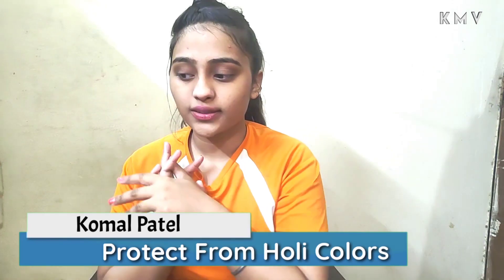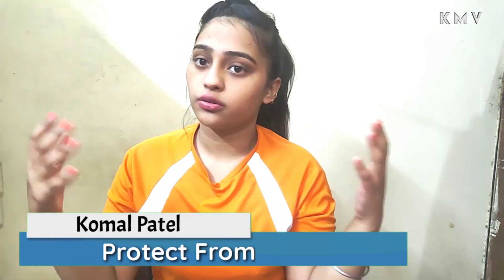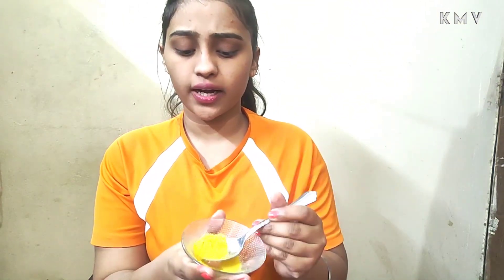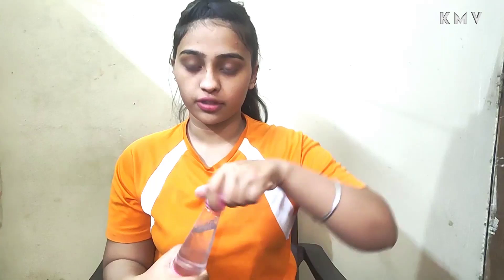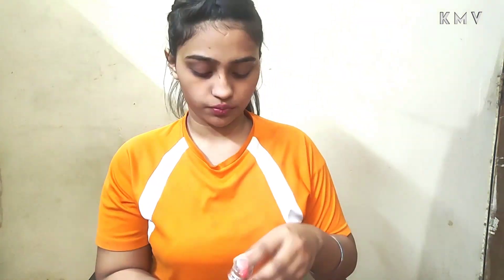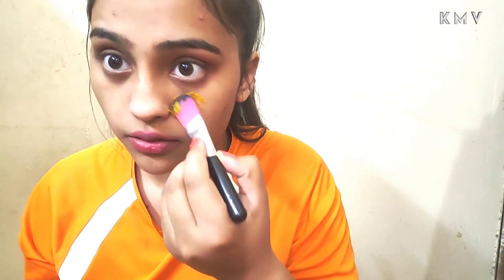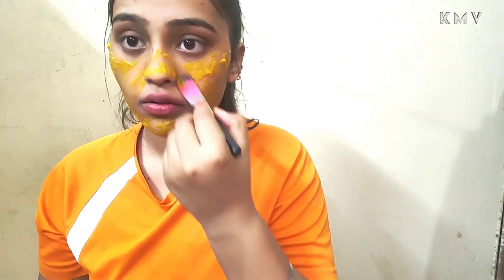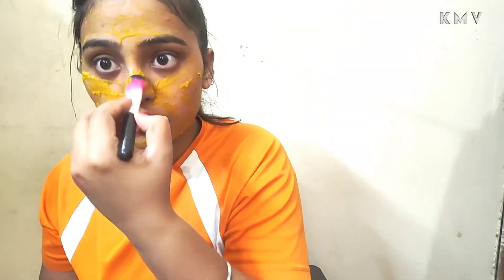How To Protect Skin & Hair from Holi colors | Skin care in Holi | Reddy For holi 2020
Titel - Protect Skin & Hair from Holi colors | Skin care in Holi | Reddy For holi 2020
Hey Everybody ! Aaj ke video mein bataya hai hai ki Hmara indian festival holi per colour se apne body per harmful impact pdty hai jinse bachne ke liye hmane ek remedy tyaar ki hai jisko istemal krke harmful colour se baach skate hai. and video me btaya hai ki apne face or hair ko kese protect kre and is se face or hair ki protection hoti hai holi ke colour se bachne ke tricks hai . aap is remedy ko use kre or skin me positive results mile to comment me jerur btaye. ummid hai aapko video Achcha lagega aur aap isko share Karenge

Products link -
VEDICINE Organic Orange Peel Powder for Skin

 aap in link se shopping kr skty hai (100% safe )

ThankYou !!☺️😊💐